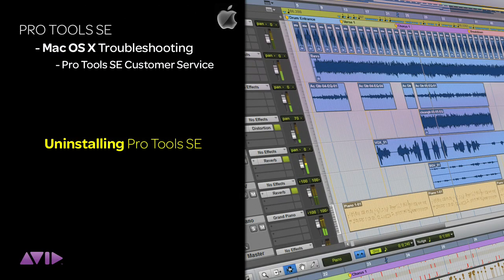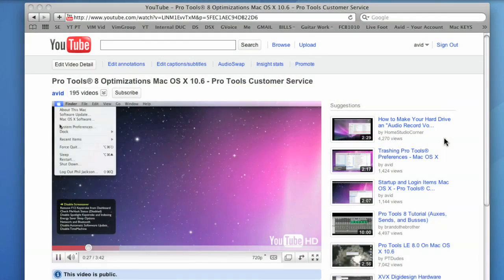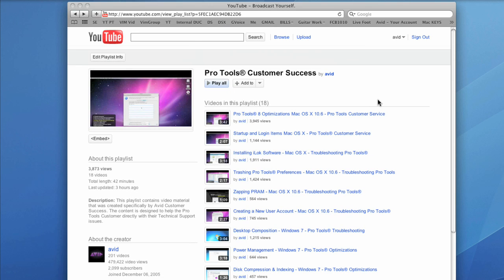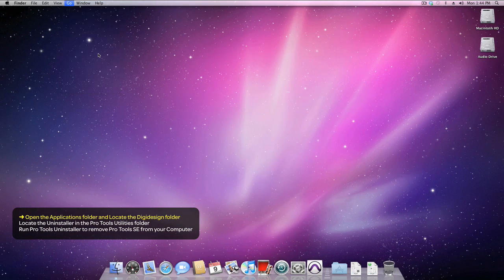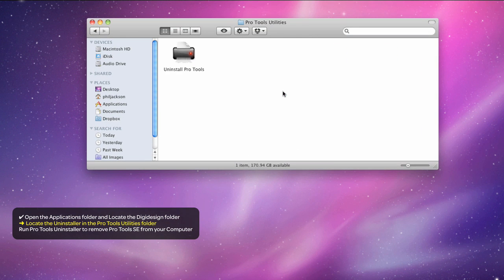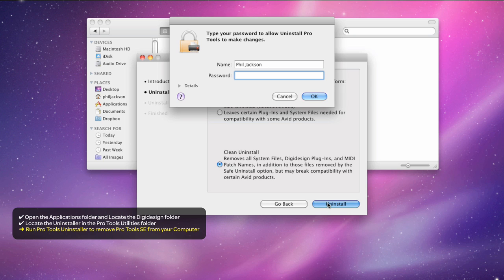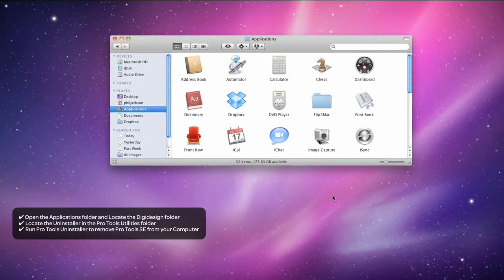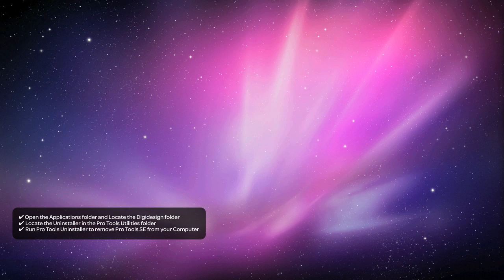Uninstalling Pro Tools® SE - Mac OS X - Troubleshooting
This video shows you how to completely uninstall Pro Tools SE from your Macintosh computer. This procedure should be done as a last resort when troubleshooting a problematic system. Please watch in 720P for best picture and sound quality.